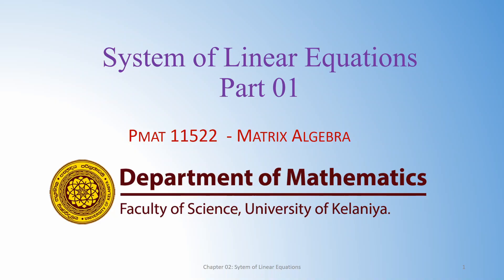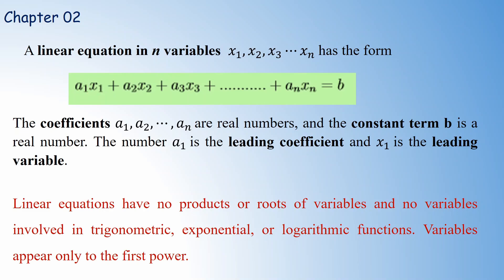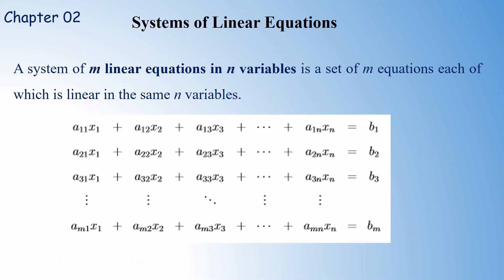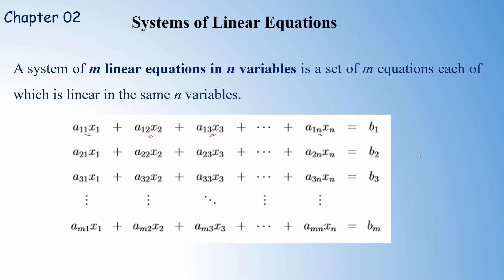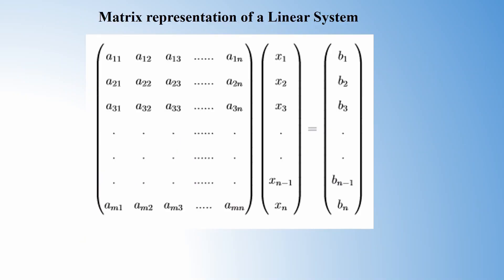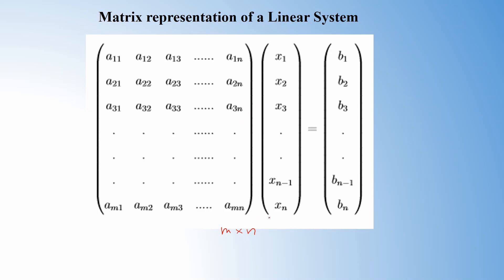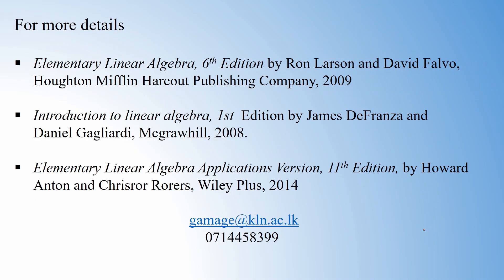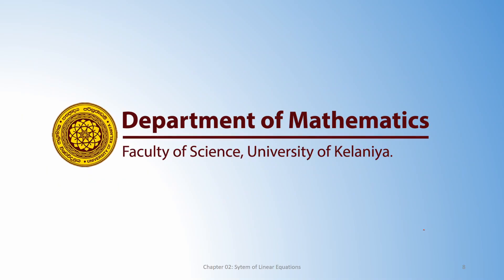System of Linear Equation Part 01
Introduction to system of linear equations. Video lessons for PMAT 11522- Matrix Algebra course in the University of Kelaniya.